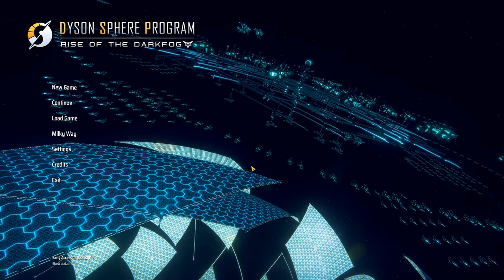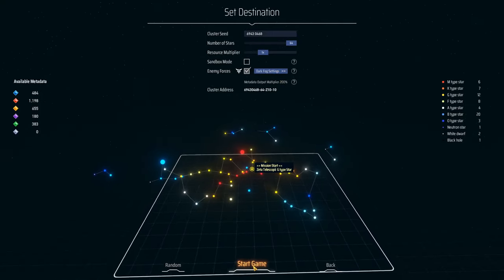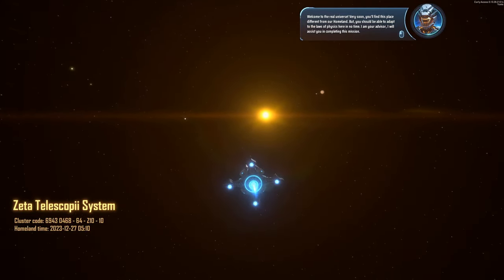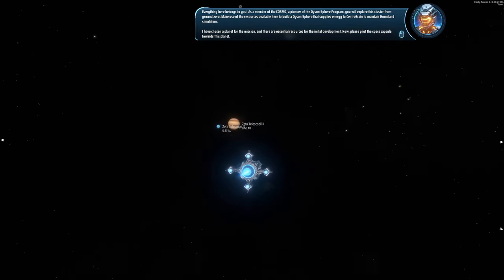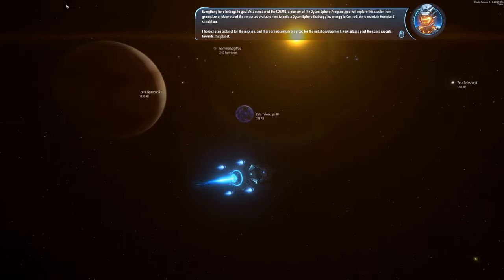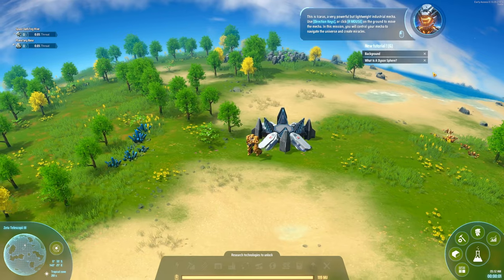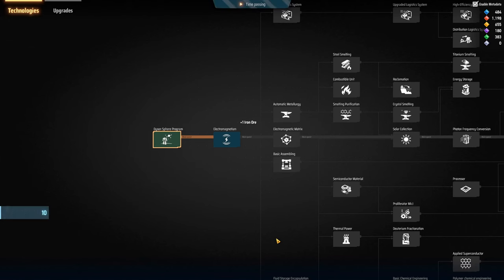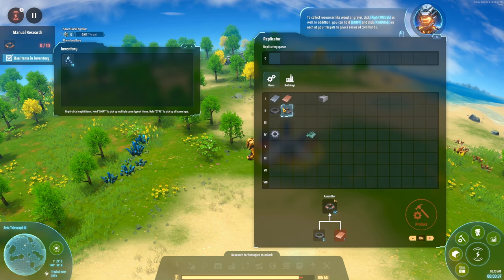The Dark Fog Awaits - Let's Play Dyson Sphere Program: Rise of the Dark Fog Part 1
To begin this let's play of Dyson Sphere Program, I jump-start my production by skipping the construction of conveyor belts, and simply taking and adding resources to production buildings. The Dark Fog awaits, and I have no idea what awaits me with this new combat gameplay.

Dyson Sphere Program (abbreviated as DSP) is a construction, crafting and automation simulation game created by Chinese developer Youthcat Studio. Harness the power of stars, collect resources, plan and design production lines and develop your interstellar factory from a small space workshop to a galaxy-wide industrial empire. The Early Access gameplay presented in this video is played on the Rise of the Dark Fog update, a major update that introduces combat into the game.

Dyson Sphere Program video and channel statistics on Let's Play Index